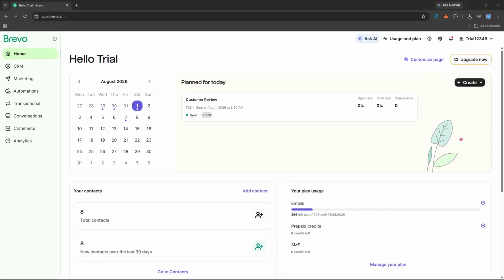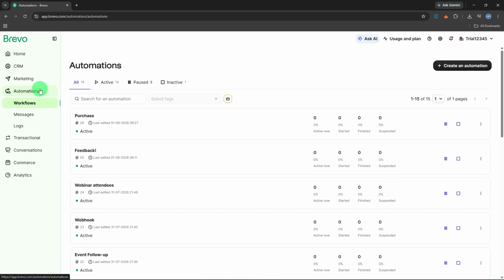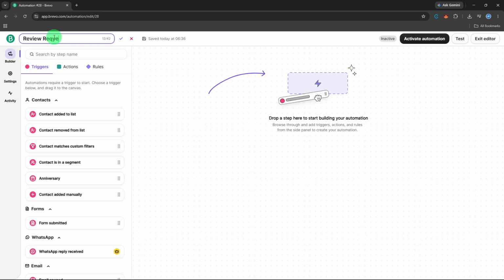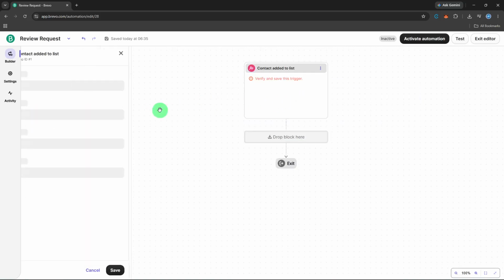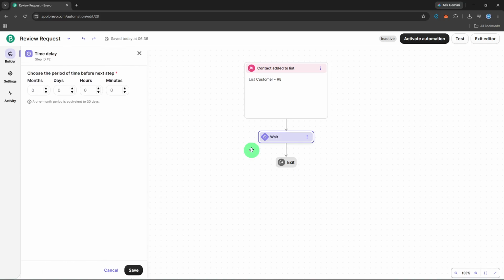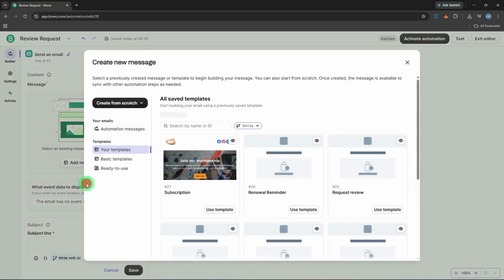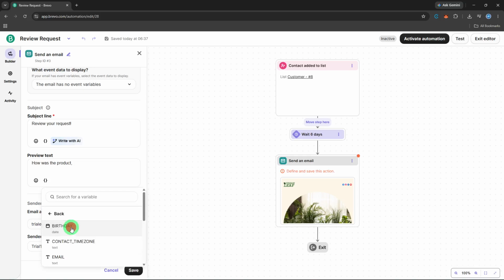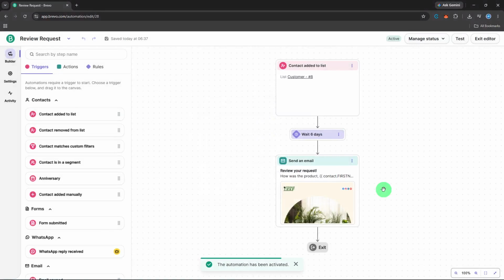Automate Customer Review Requests In Brevo [Easy Hack]